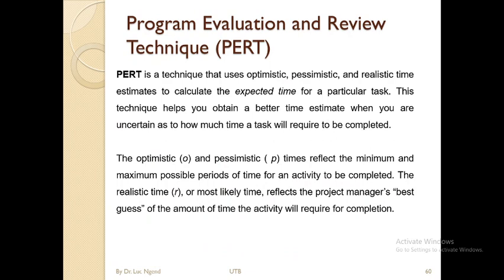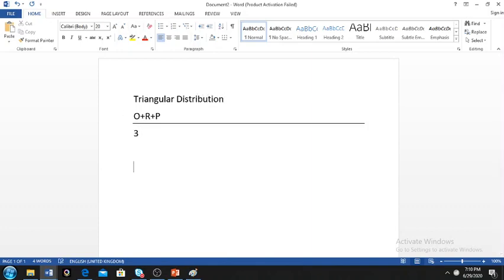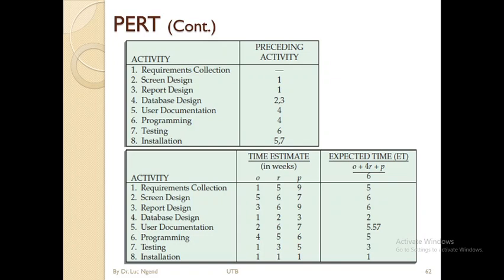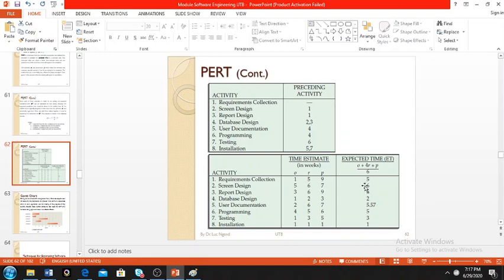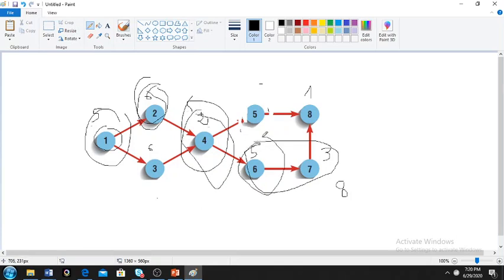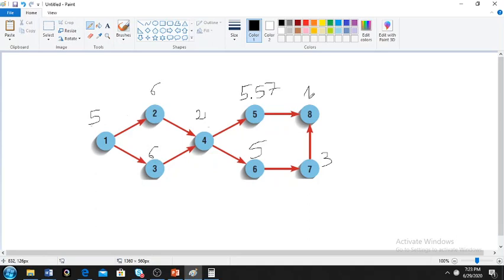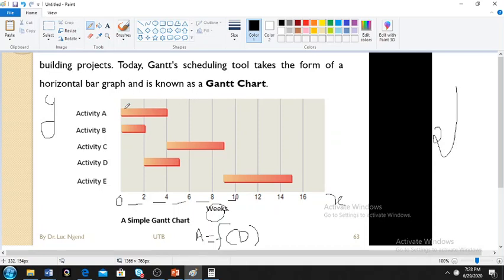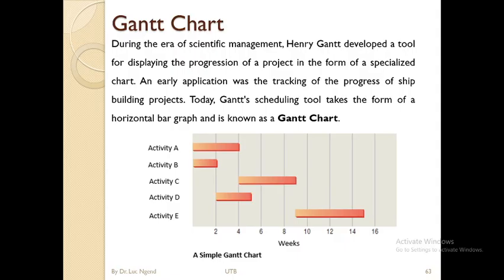Video 13 PERT and Gantt Chart